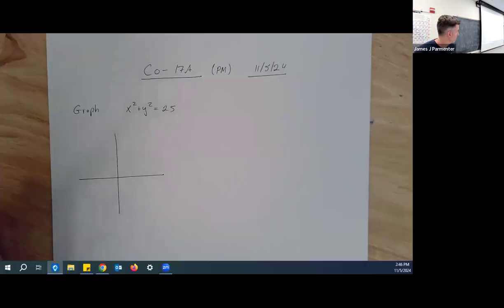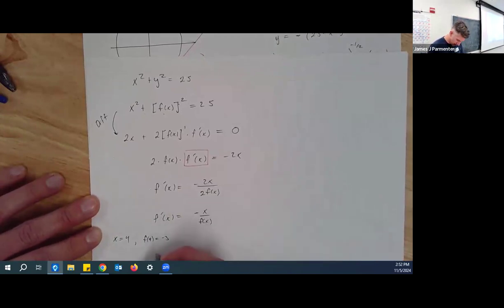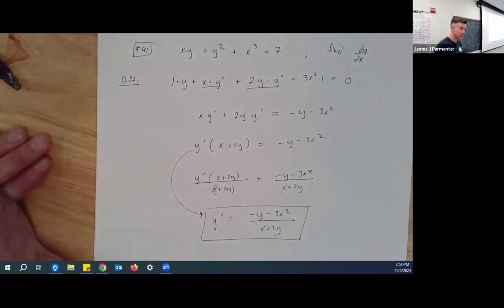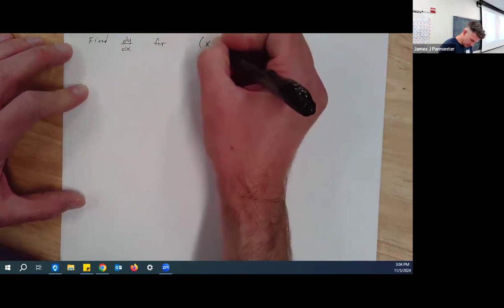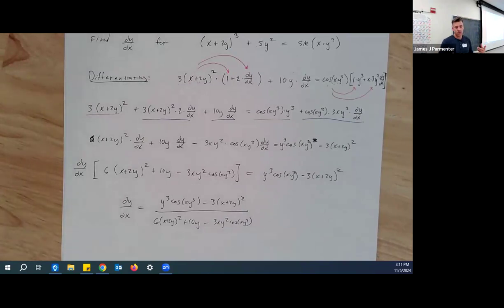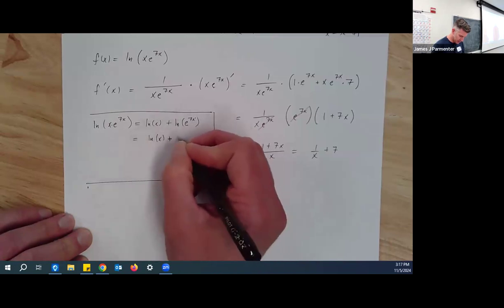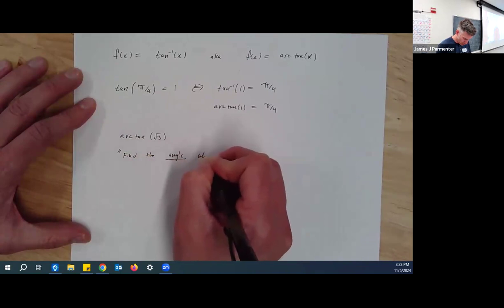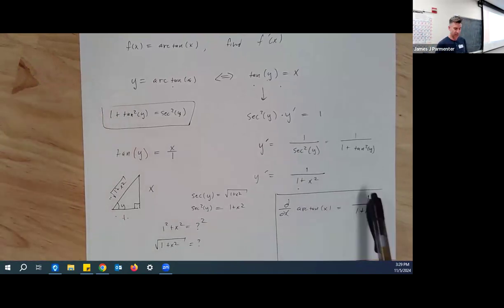Co-17A (Afternoon) 11-5-24: Implicit Differentiation